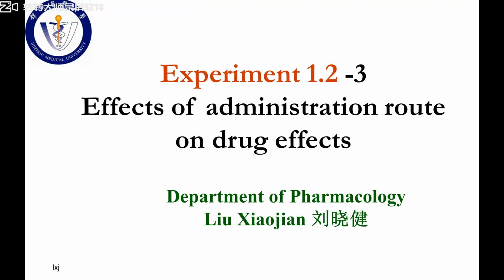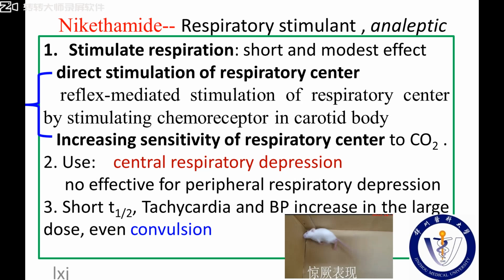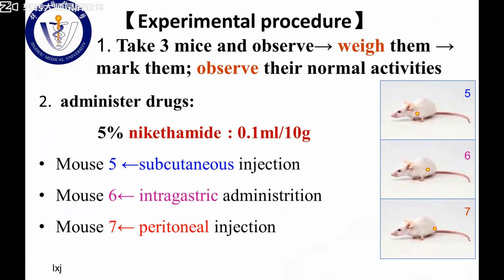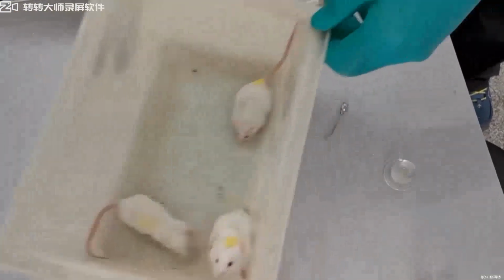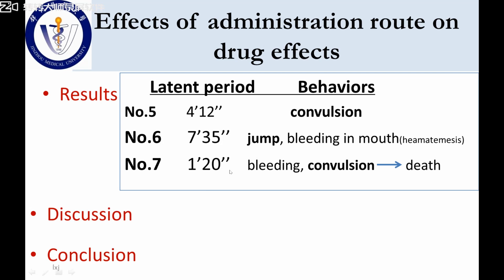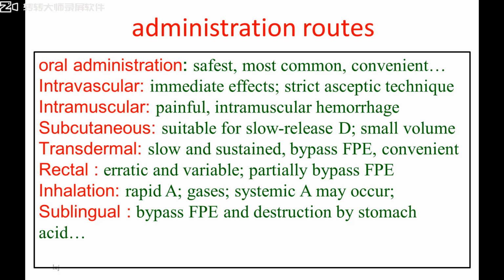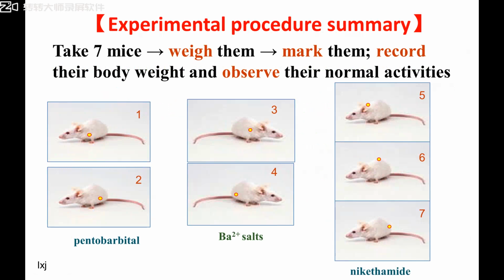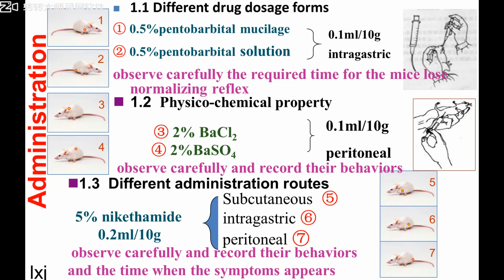E1V Section3 final 尼可刹米 # basic operation on mouse how to handle mouse by one hand or by two